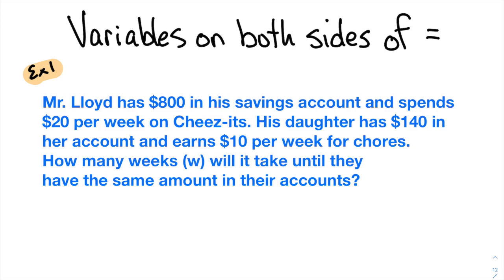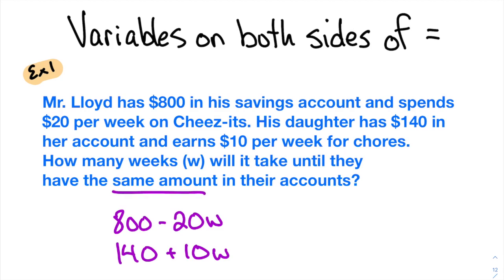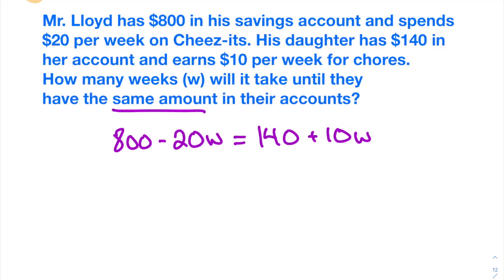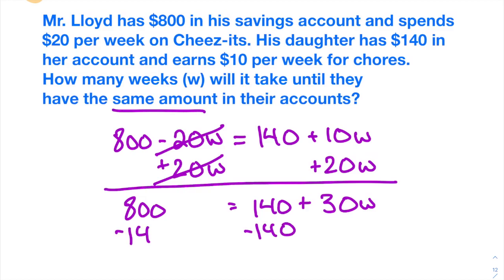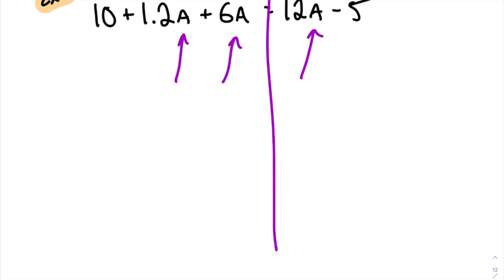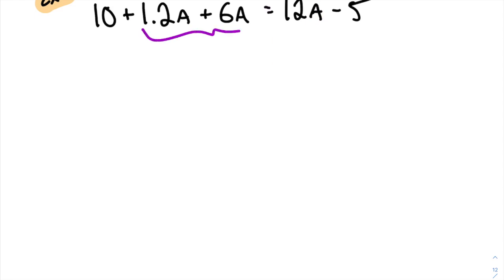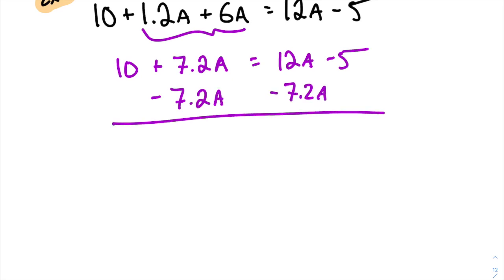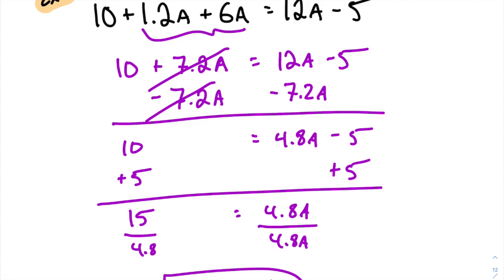Solving Equations With Variables On Both Sides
This video is about Solving equations with variables on both sides.